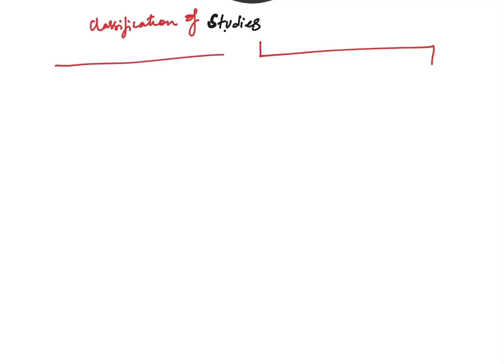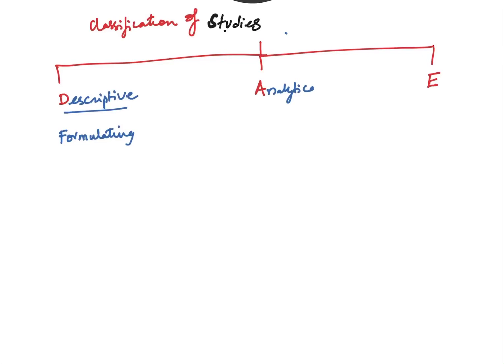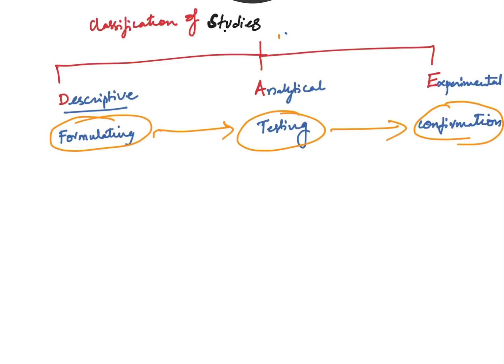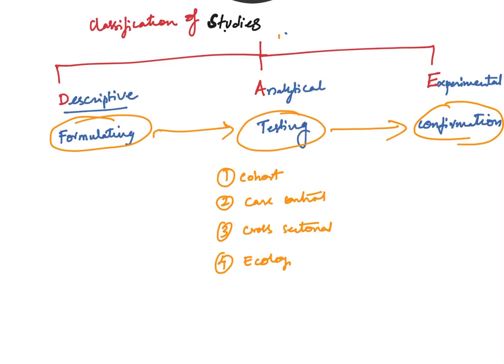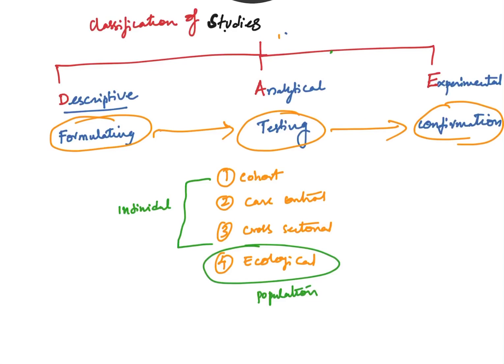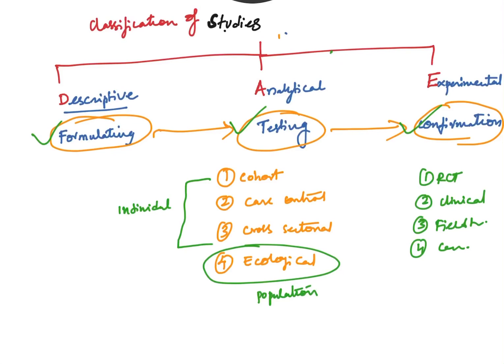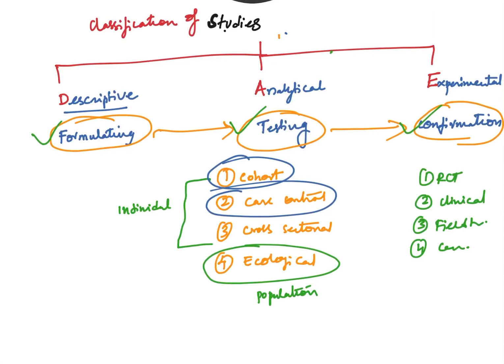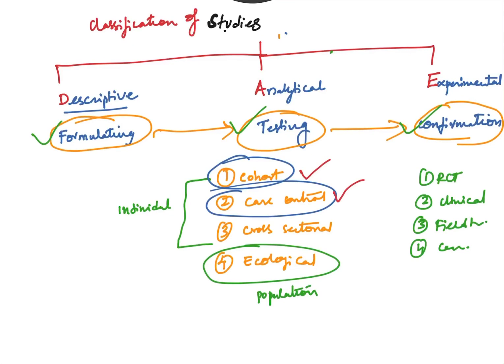Classification of studies - Epidemiology